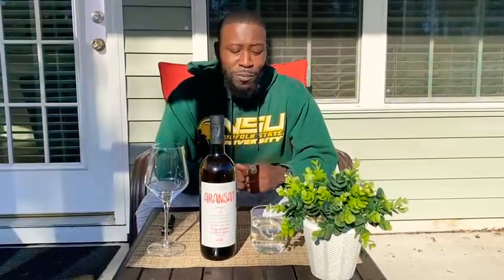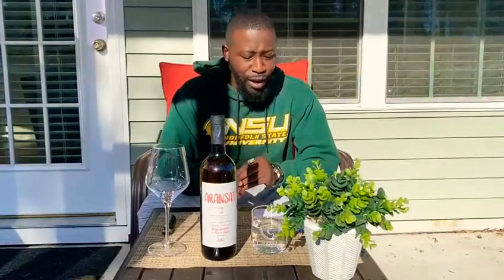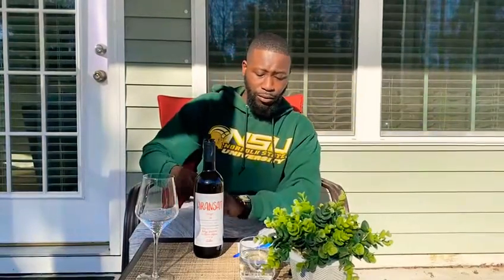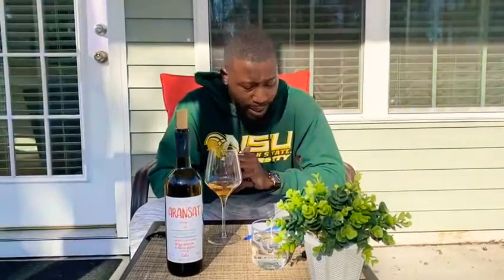Wine Review no.2 from Aransat Wine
We're reviewing a varietal that's new to me...orange wine! Aransat Wine from Borgo Savaian - Cormons/Friuli - Italy

For more pics, videos or info on this and more by me, follow on Instagram: @thelikeofslick